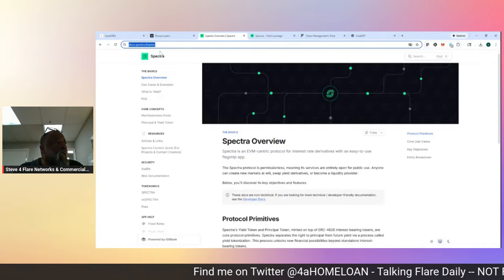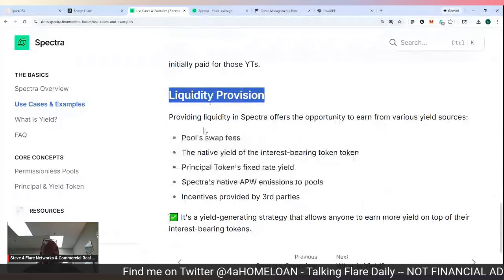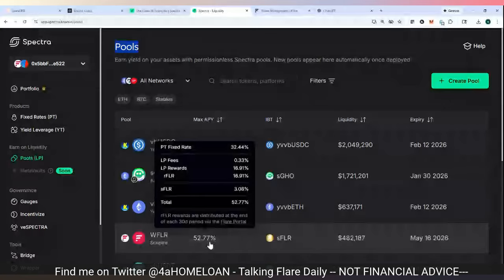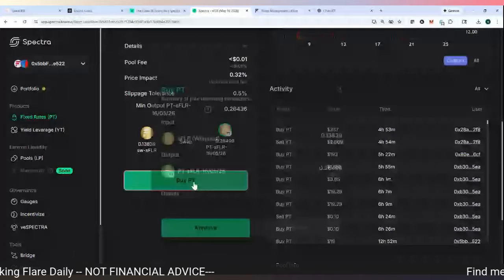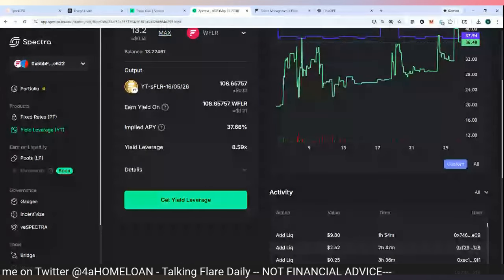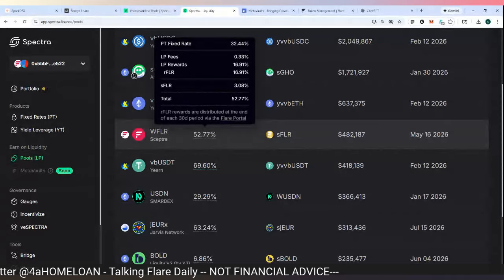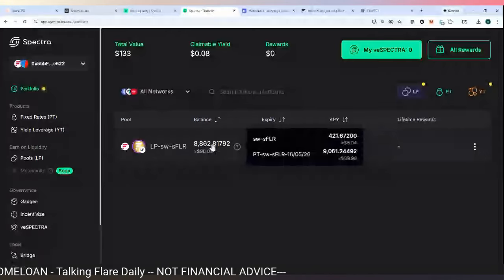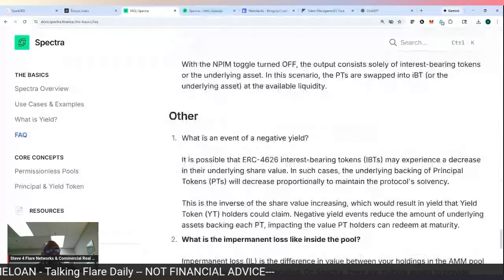Spectra on Flare Network Launches LP and Yield Trading Platform using sFLR Tokens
Spectra Finance, Spectra DeFi, yield tokenization, DeFi fixed rates,
principal tokens, yield tokens, DeFi education, crypto yield,
interest rate trading, Web3 DeFi

Spectra Finance Explained | DeFi Yield Tokenization, Fixed Rates & Interest-Rate Trading

In this video, we explain Spectra Finance, a next-generation DeFi protocol for yield tokenization and interest-rate trading. If you’re looking to understand how Principal Tokens (PTs) and Yield Tokens (YTs) work, this beginner-friendly guide breaks everything down step by step.

Spectra Finance enables users to:

Tokenize yield in DeFi

Separate principal and yield

Access fixed and variable interest rates

Trade yield permissionlessly on-chain

📌 What you’ll learn in this video:

What Spectra Finance is and how it works

Yield tokenization explained in simple terms

Principal Tokens (PT) vs Yield Tokens (YT)

How Spectra Finance fits into the DeFi ecosystem

Why fixed-rate DeFi matters for the future of crypto

This video is perfect for:

Beginners learning DeFi yield strategies

Crypto users interested in fixed returns

Anyone exploring advanced DeFi protocols